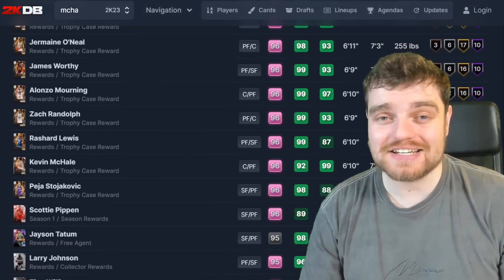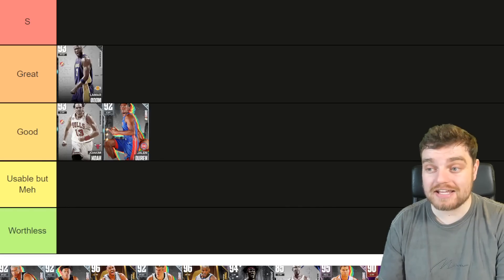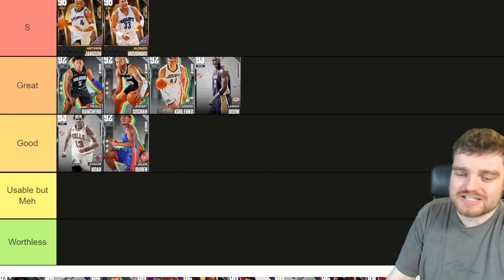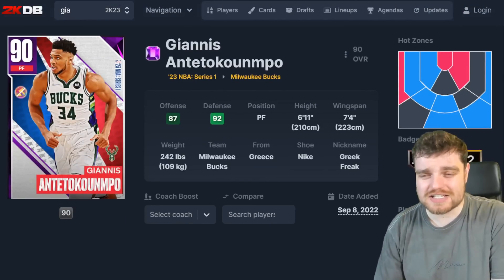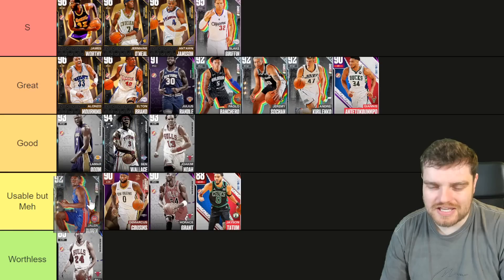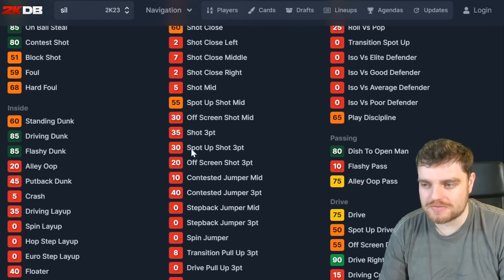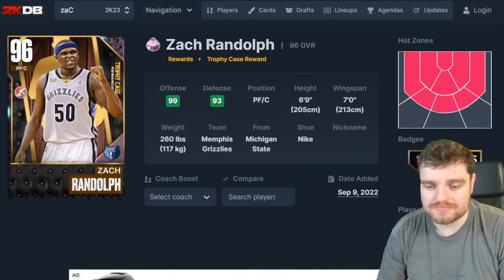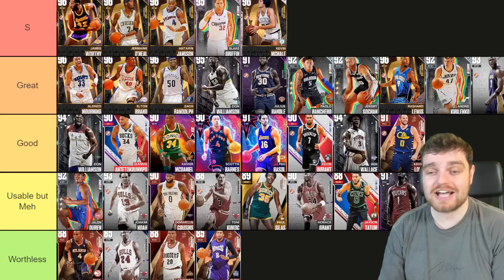RANKING THE BEST POWER FORWARDS IN NBA 2K23 MyTEAM! (TIER LIST September)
RANKING THE BEST POWER FORWARDS IN NBA 2K23 MyTEAM! (TIER LIST)

RANKING THE BEST POERFORWARDS IN NBA 2K23 MyTEAM! (TIER LIST). In this video we rank all of the best power forwards in nba 2k23 myteam. This is all my opinion and i believe that these are some of the best as well as some of the worst best power forwards in nba 2k32 myteam. This list will rank the best best power forwards, best value best power forwards and some of the worst value best power forwards in nba 2k23 myteam. THis is the first nba 2k23 ranking  tier list that I have made in nba 2k23 myteam